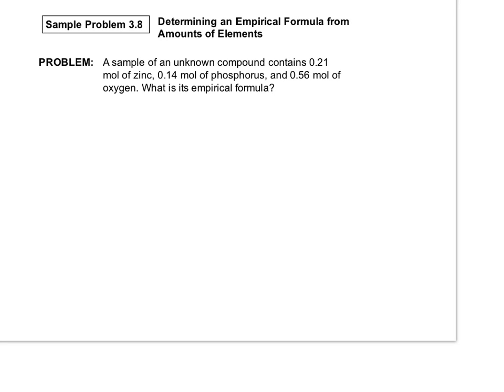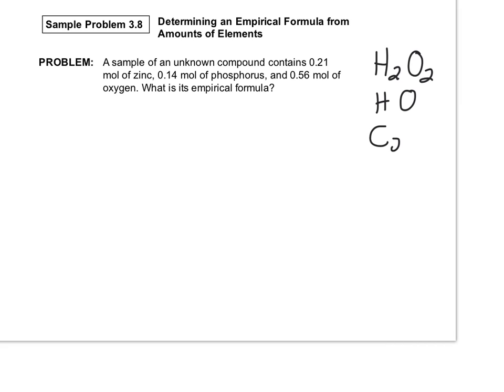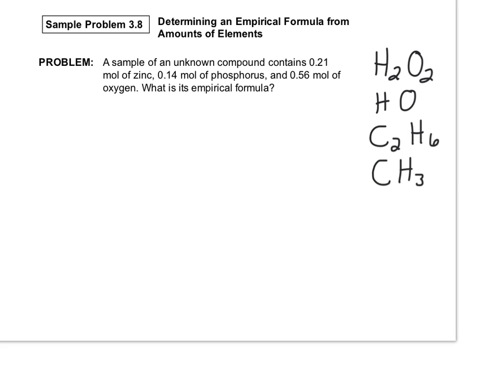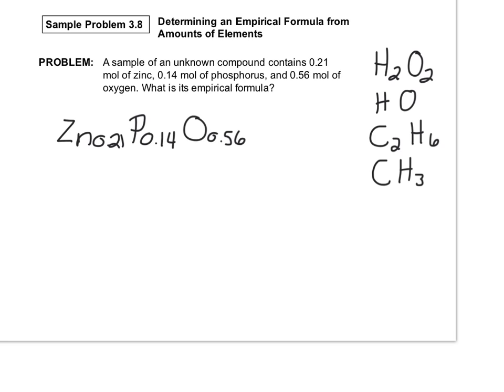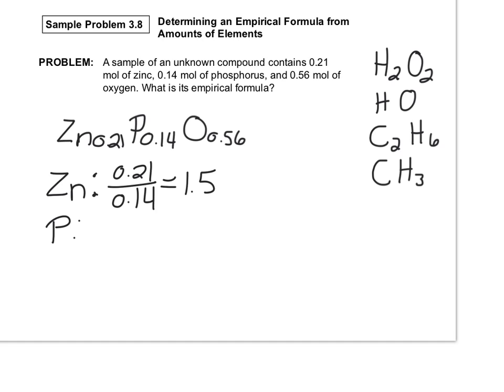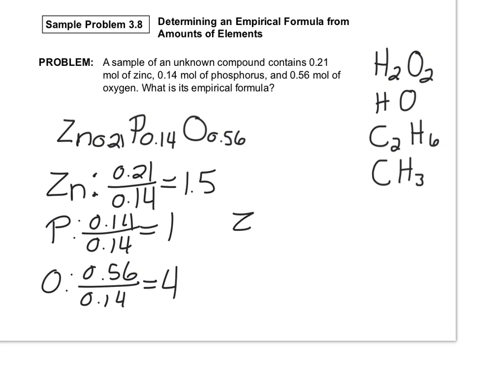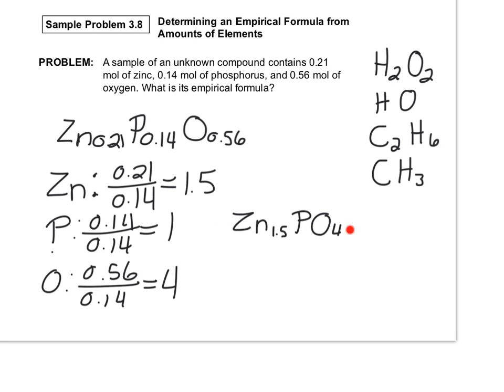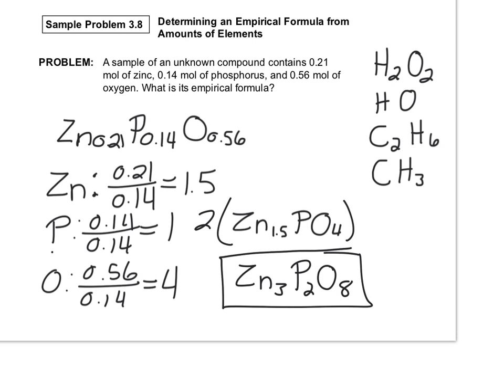Chapter3 8 SampleProblem